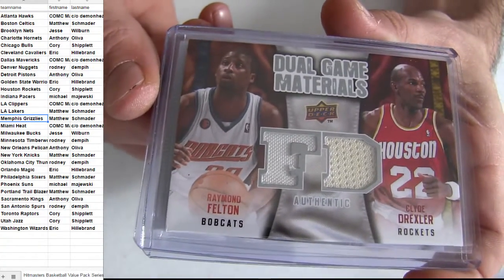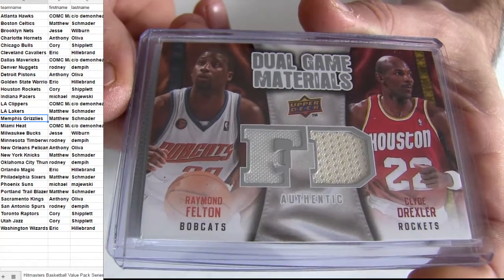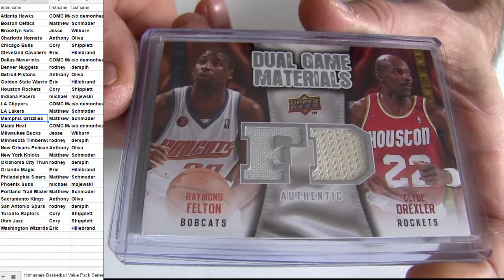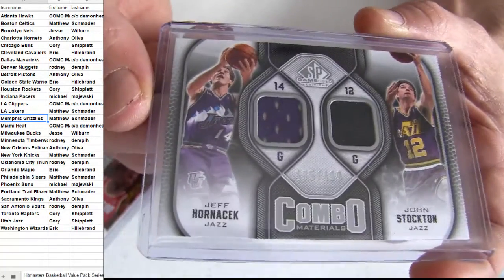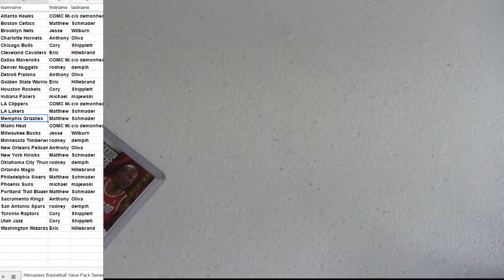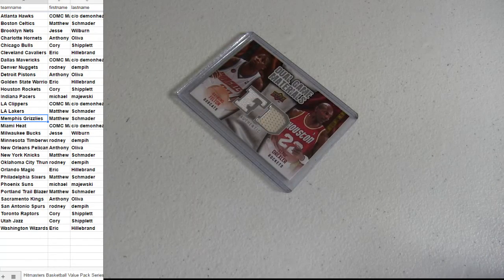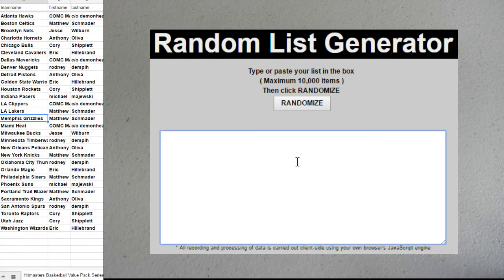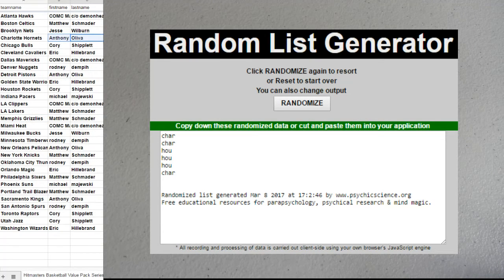HM BK Pack #2